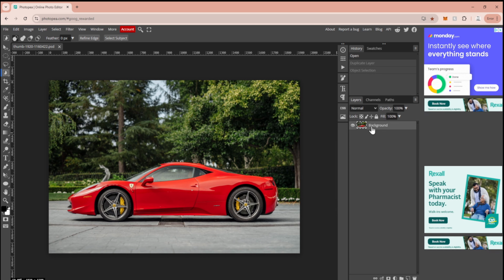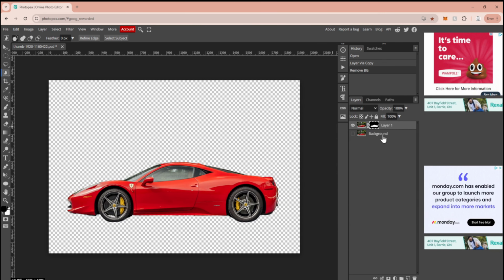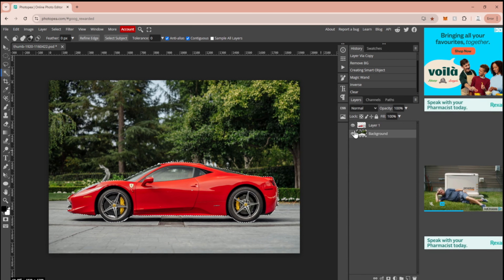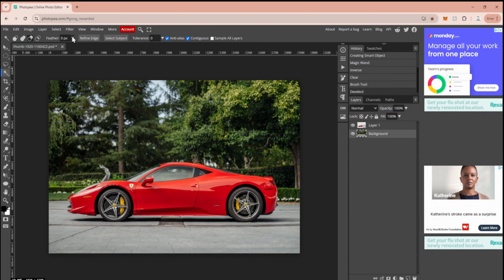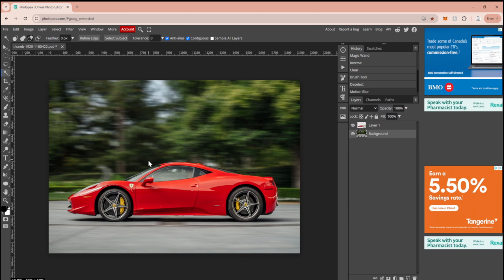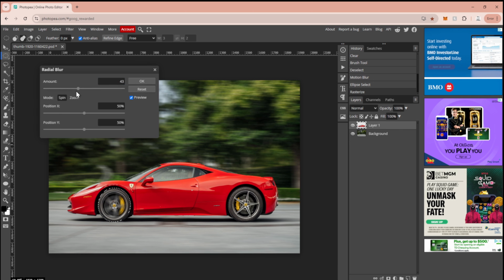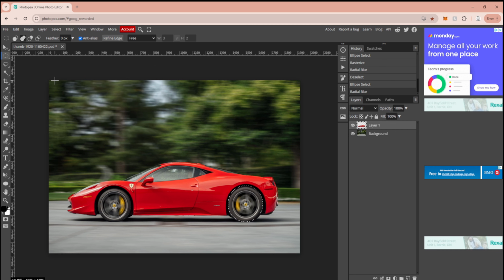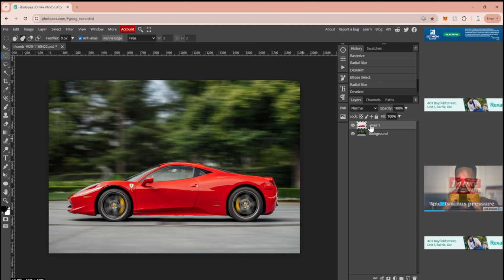MOTION Blur Made Easy in PHOEOPEA - | FREE PHOTOSHOP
Learn how to create a motion blur effect in Photopea using this quick and easy step-by-step tutorial! In this video, I’ll show you how to add realistic motion blur to your images using Photopea (a free Photoshop alternative)—no paid software needed.

This effect is perfect for sports photos, speed effects, action shots, and dynamic thumbnail designs that need movement and energy.

👉 In this tutorial you’ll learn:

How to create motion blur in Photopea
How to simulate movement in images
How to use filters and adjustments for realistic effects
How to apply blur selectively for better control

💡 Great for beginners and creators who want more dynamic and professional-looking edits.